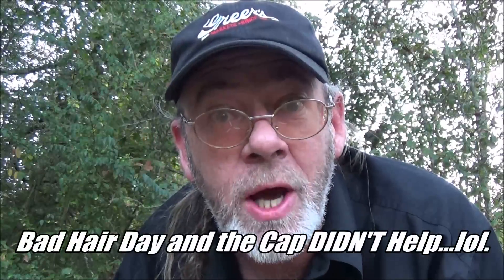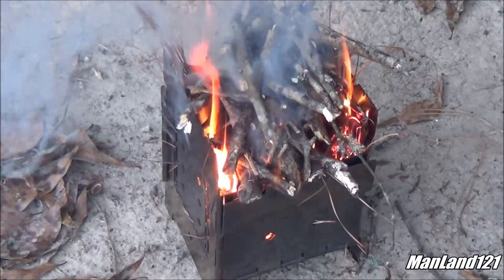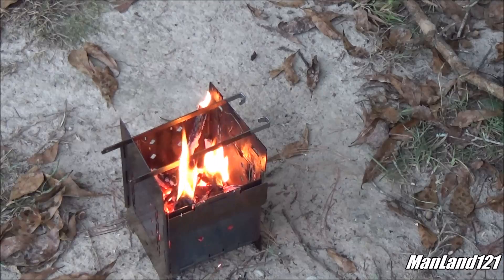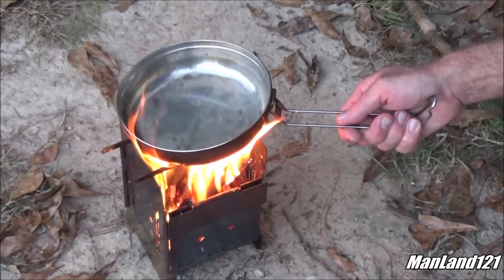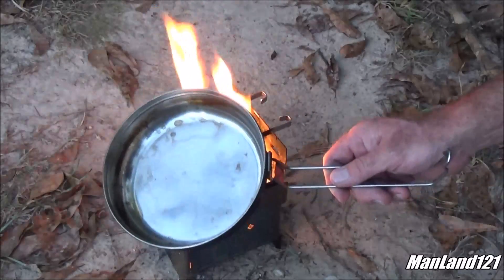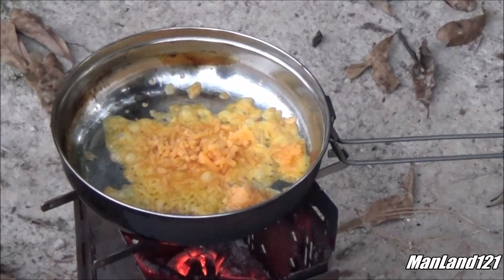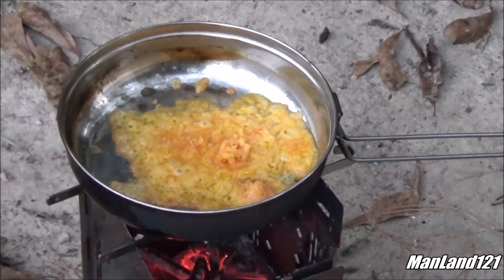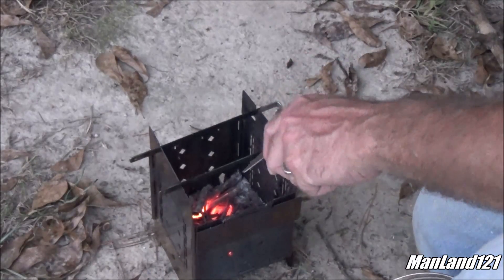Non Stick Stainless Steel On Your Camp Fire No more scrambled eggs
I again use Cheese to show this simple tip to keep you guys and gals from having scrambled eggs instead of fried eggs on your Stainless Steel Skillets.